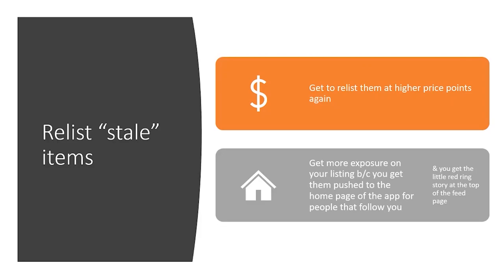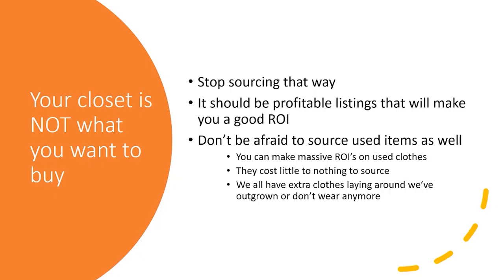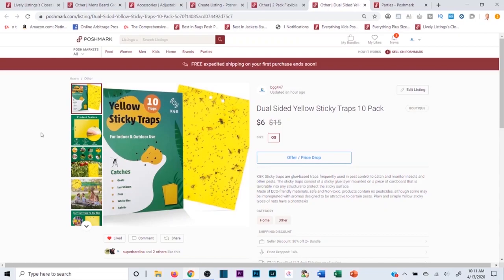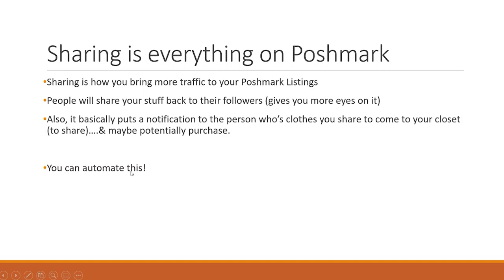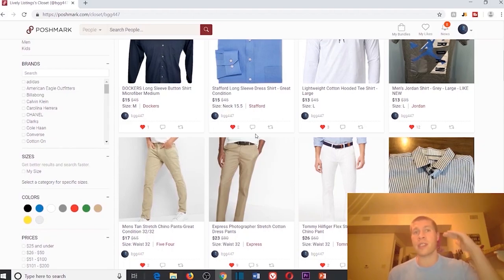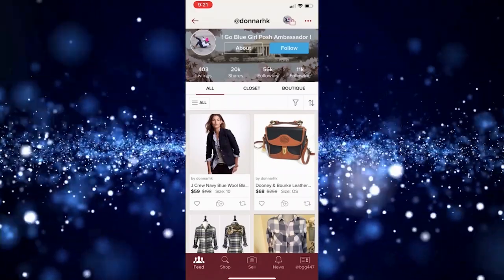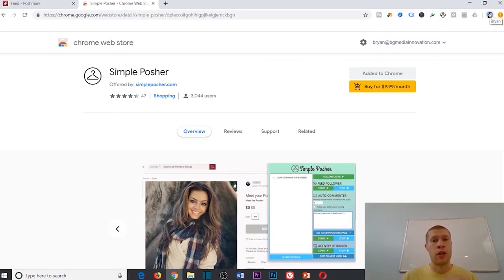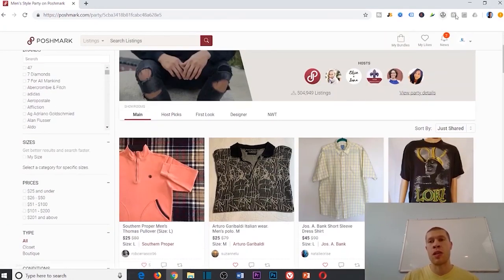How to sell more on Poshmark and turn your Closet into a Home Business [Free 1 Hour Course]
5 Poshmark Tips to Get More Sales & Grow Your Closet (1:28)
6 Tips You Can Implement Today to Sell More on Poshmark (9:56)
5 Things You Should do EVERYDAY (16:26)
Everything You Need to know about sharing and followers (26:04)
Make Offers to Likers to Drive More Sales on Poshmark (29:37)
Why you should overprice your poshmark items and be patient (32:08)
How to Sell More When You Don't Have a lot of Followers (35:38)
Why you should share from live and past poshmark parties (40:41)
How to automate your poshmark closet to sell more in less time (44:55)

👨🏼💻🤝Free Discord (No Hidden Upsells - Just a community to talk eCom and share what's currently working vs. what's not)